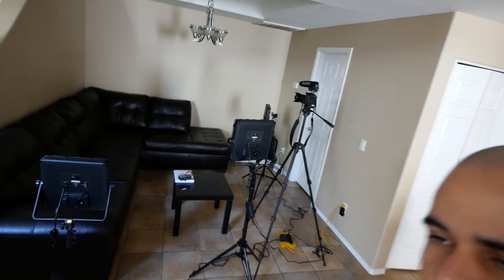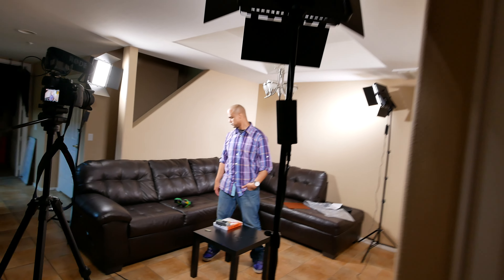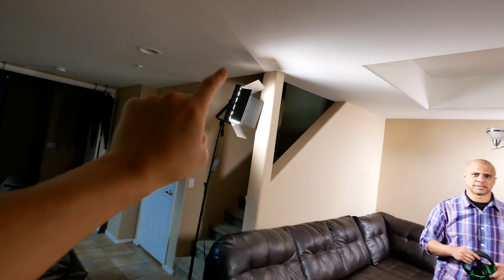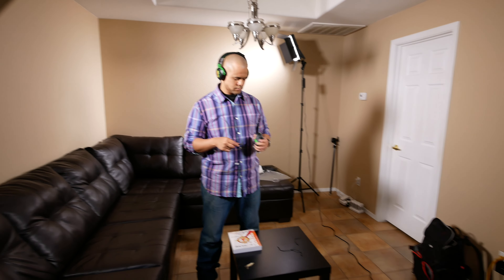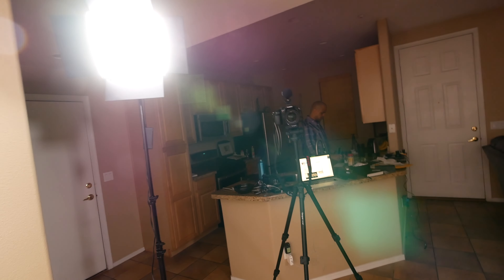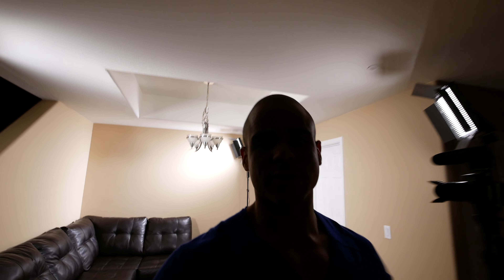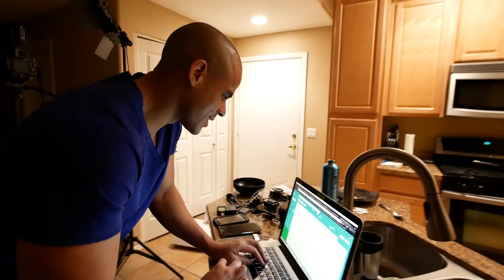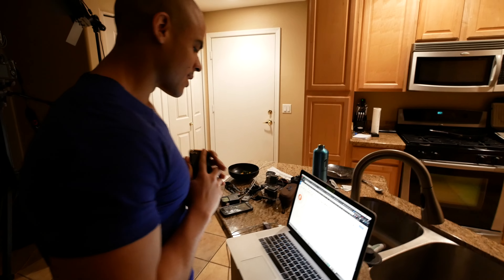Quiet On Set | 328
VLOG.328 - 26 February 2017

Linked up with Voight Thornton and we spent the entire day shooting content for the courses that I'm creating. VT is the expert when it comes to video, lighting, audio, and all thing production so it was nice to have him there. Massive shout out to VT as well for helping! He could've been doing other things on this Sunday, but instead took time out of his day and schedule to help. Much love bro!
VLOG EQUIPMENT

HARDWARE
●Apple iMac
●Apple MacBook Pro Retina

SOFTWARE
●Final Cut Pro X

VLOG CAMERA
●Canon G7X
●Extra Batteries
●Memory Card
●Apple iPhone 7 Plus

CINEMATIC SLOW-MO & 4K CAMERA
●Panasonic GH4 Body
●Panasonic GH4 Zoom Lens 14-140mm
●Metabones Speed Booster
●Rode External Mic
●Wind Cover (For Rode Mic)
●Extra Batteries
●Memory Card

BACKUP CAMERA
●Canon T5 Rebel

DRONE
●DJI Phantom 4
●Extra Batteries

WATERPROOF CAMERA
●GoPro Hero 4 Black
●Extra Batteries

EXTRAS
●Joby GorillaPod Zoom (Use For Canon G7X)
●Joby GorillaPod Focus (Use For Panasonic GH4)
●Beats Studio Headphones

●WD 2TB

DJ Quads - Vacation

ABOUT ME
Hey what’s up crew! Thanks for joining me on my daily adventures. I was born and raised in beautiful New Mexico aka The Land of Enchantment. I was born the last of six(6) children in a family of eight(8). I love video games, tech, working out, traveling, and having fun. My family is a huge part of my life and I am thankful to be surround by my parents, brother, and sisters. They have been my best friends and mentors my entire life.
❓FAQs
Q: Where are you from?
A: Alamogordo, NM

A: 29

A: Scottsdale, AZ

Q: Where did you go to school?
A: New Mexico Highlands University

Q: What was your major in college?
A: Computer Science and mathematics

Q: Did you play any sports?
A: Yes, I played football from junior high through college.

Q: What positions did you play
A: Junior High - D-Line, High School - Middle Linebacker, College - Strong Safety

Q: How long have you been workout out?
A: 8 years total (6 years Bodybuilding, 2 years Crossfit)

Q: How many days/week do you workout?
A: Usually 6x/week

Q: How long does it take to edit your vlogs?
A: It can vary, from 2 to 5 hours
🎥FILMED & EDITED BY:
Jeff Thornton